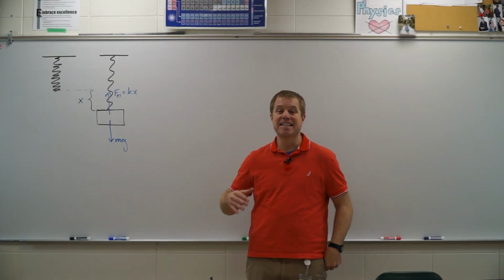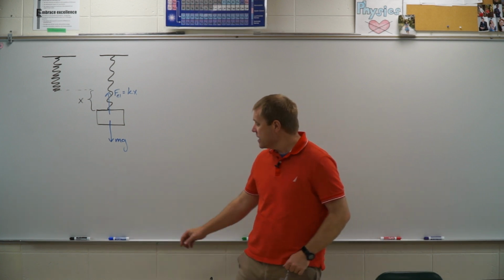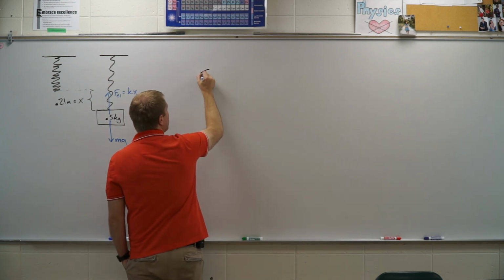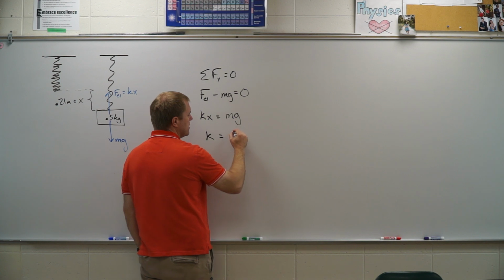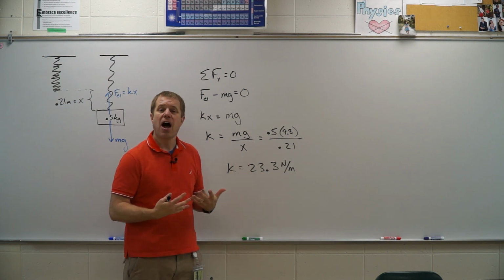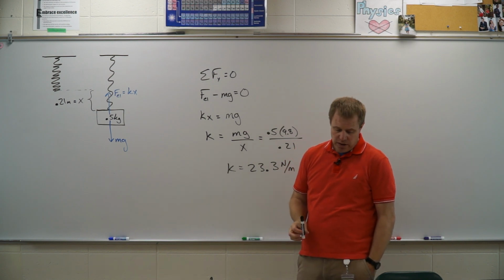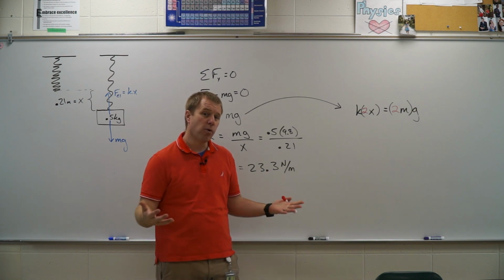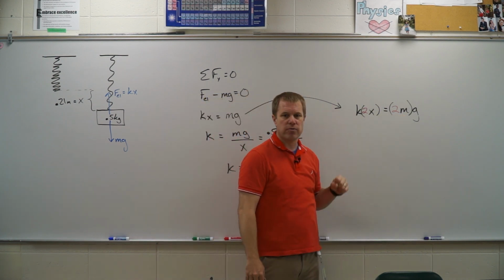example - spring forces